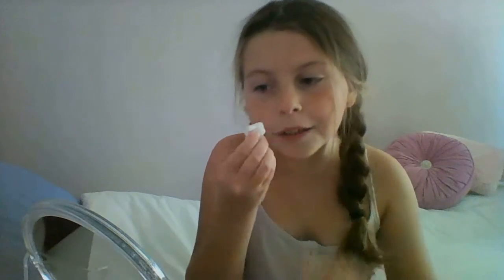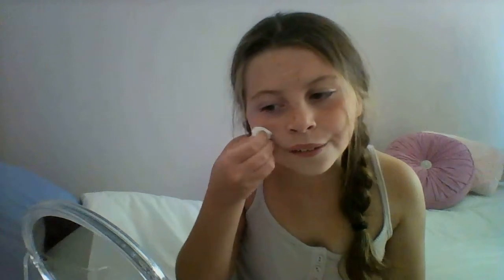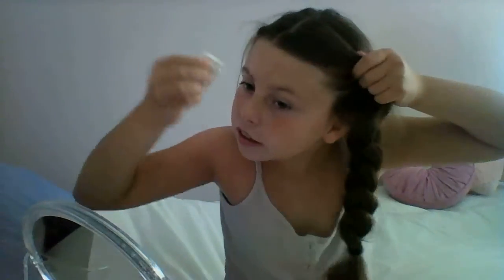A late Halloween makeup video | Olivia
alsoooooooooooooooooooo give this a thumbs up byeeeeeeeeeeeeeeeeeeeeeeeeeeeeeeeeeeeeeeeeeeeeee! xoxxoxo